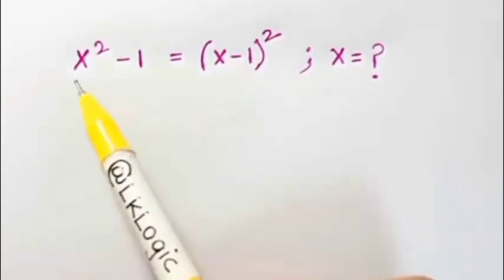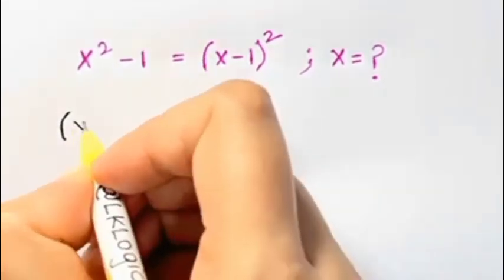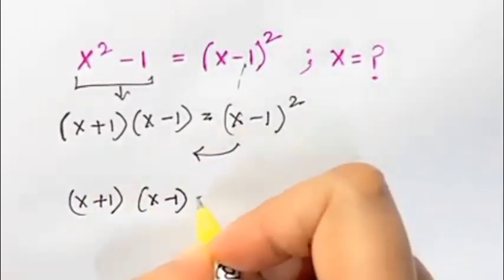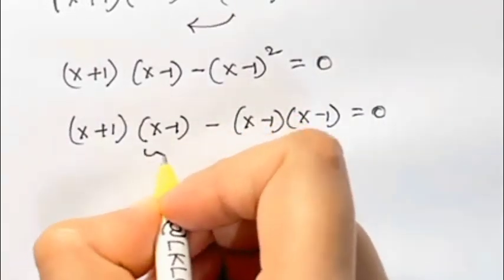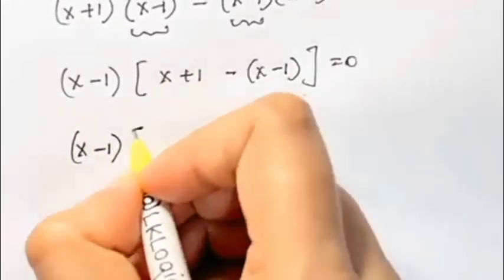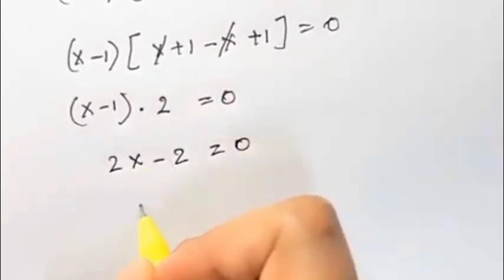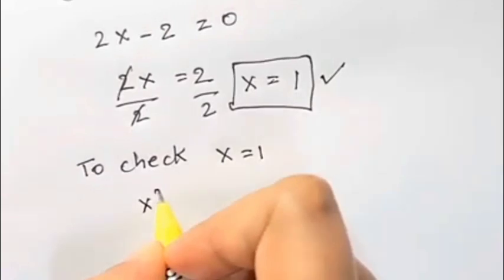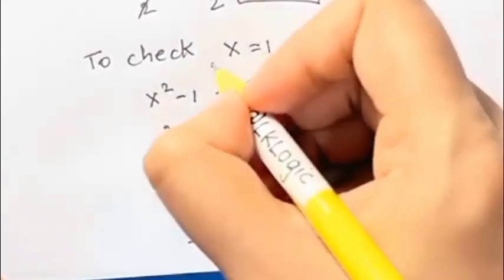A Nice Math Olympaid Question